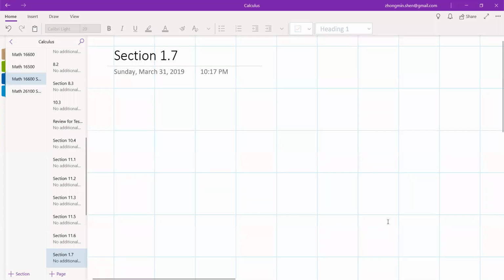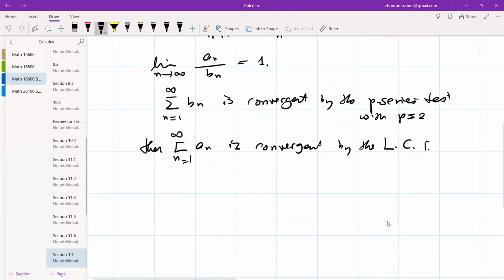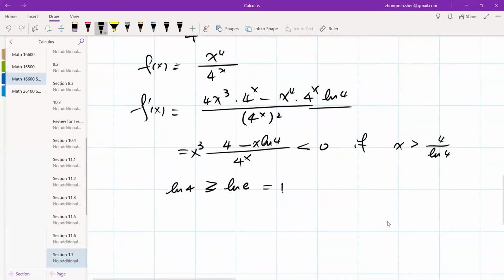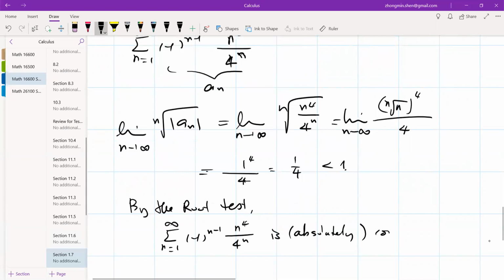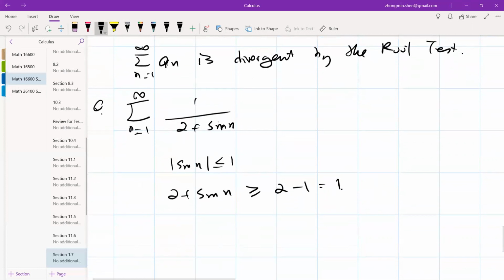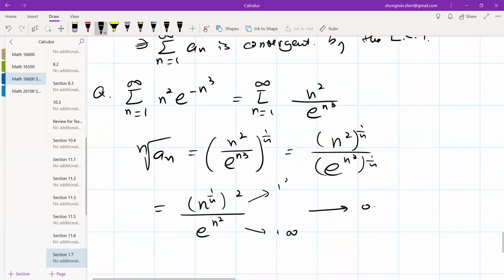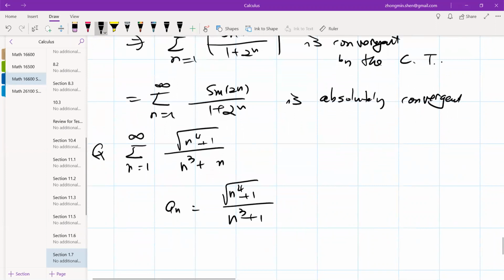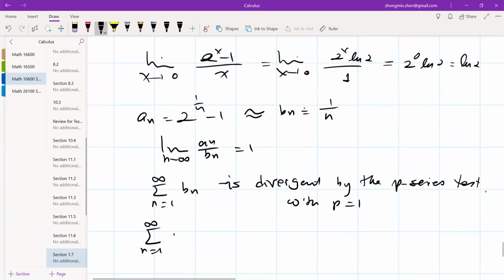Shen's Calculus II.11 7 Summary